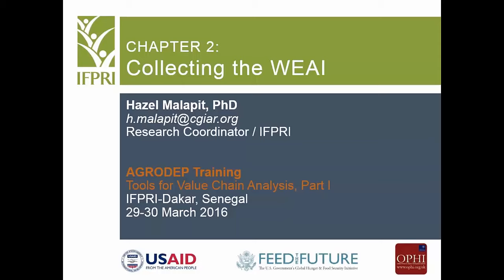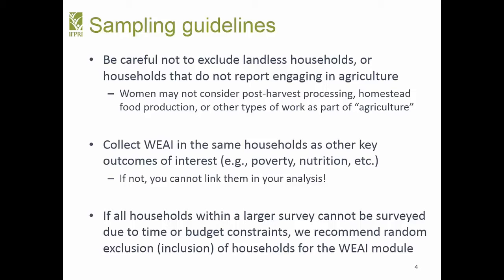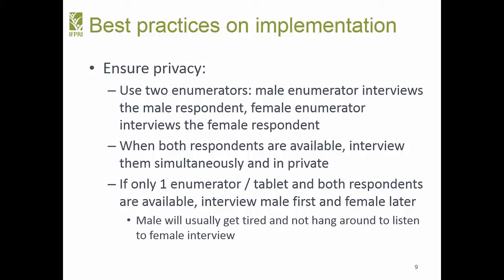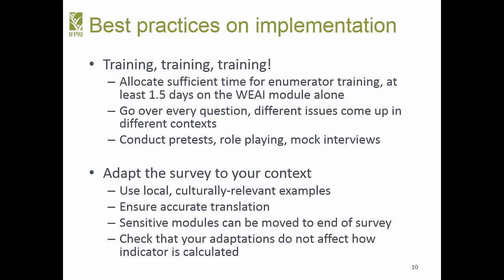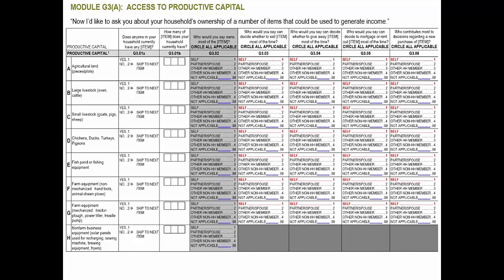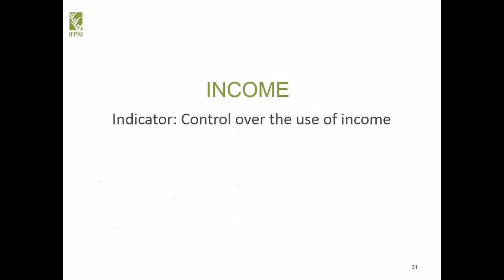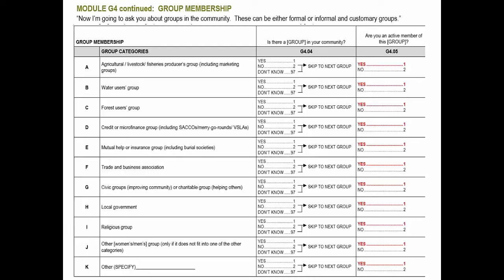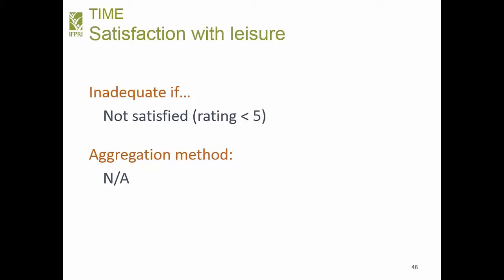AGRODEP WEAI Training Lesson 3: Collecting WEAI Data